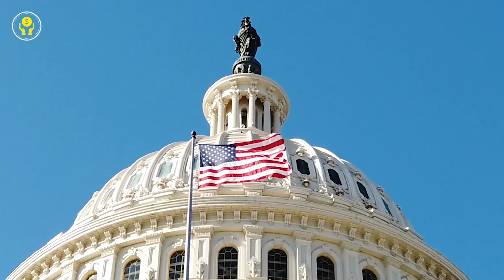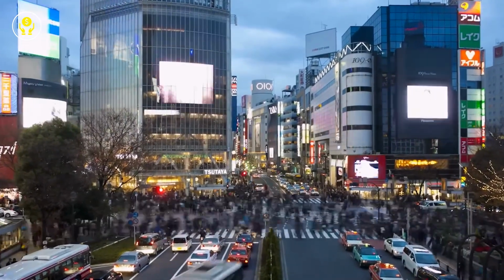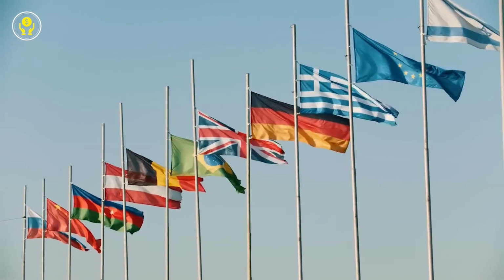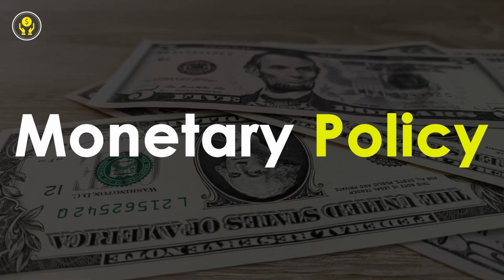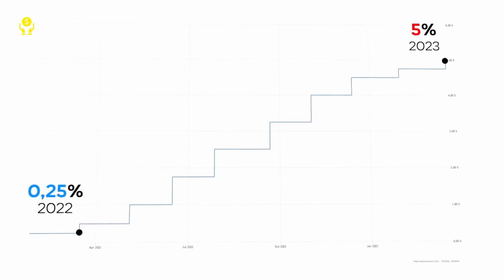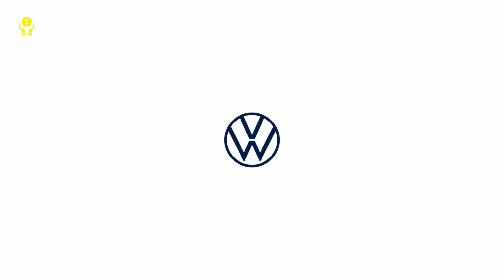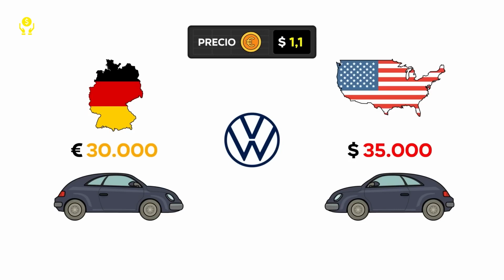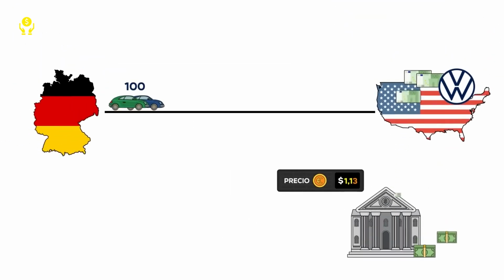USA in Crisis: The Devastating Impact of Inflation on the Global Economy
Learn all about the US inflation crisis and its profound effects on the global economy. In this video, we expose the truths and statistics make us alarmed by a gloomy picture of the situation. Find out how this inflationary wave threatens businesses, individuals and even entire nations around the world. Don't miss this crucial review, as we also explore potential solutions and strategies for navigating these troubled waters. Stay informed, protect yourself and gain valuable insights into the economic challenges that may hit us.